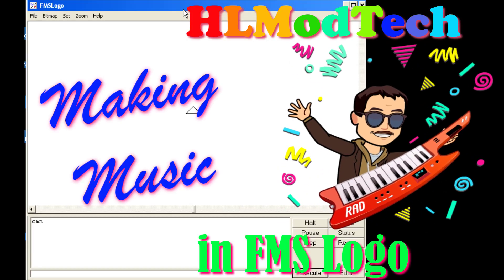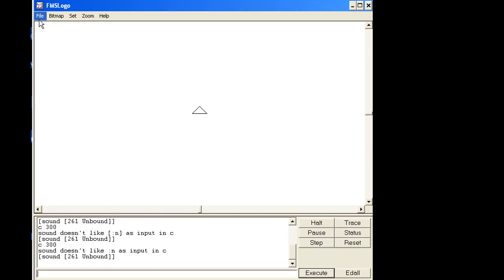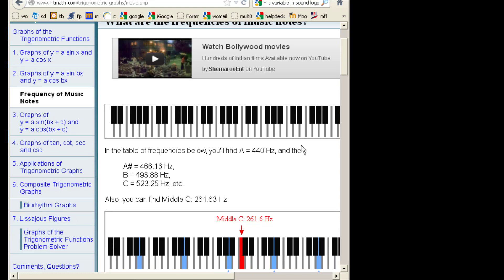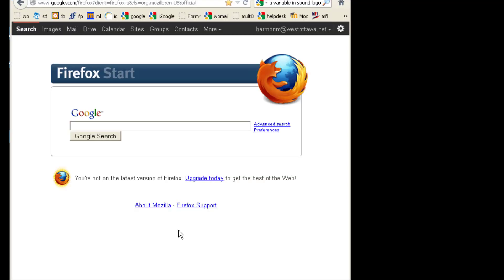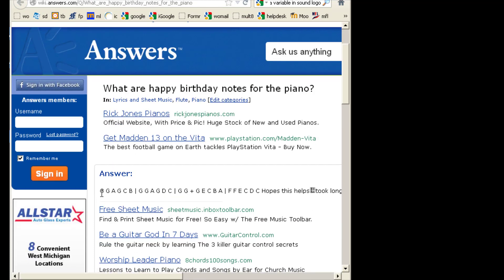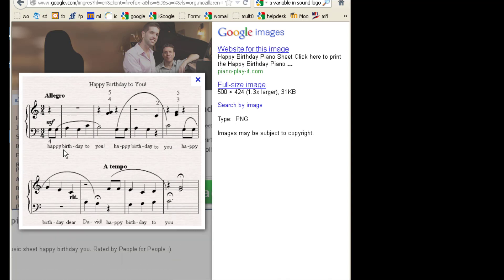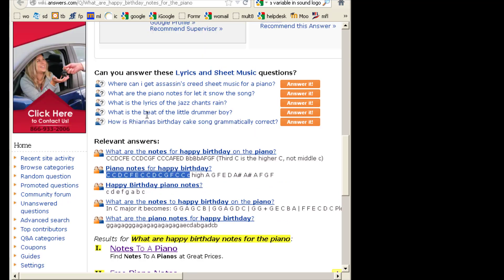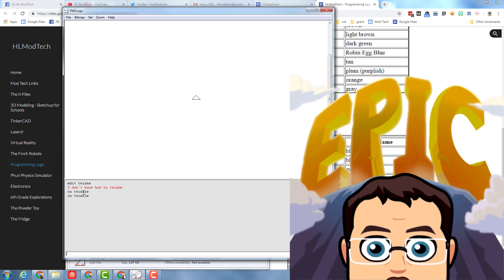Make Music in Minutes in FMS logo!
Program a song in FMS logo using this nifty technique!